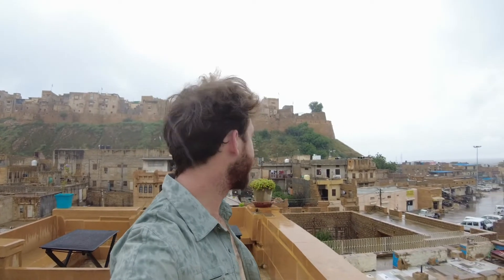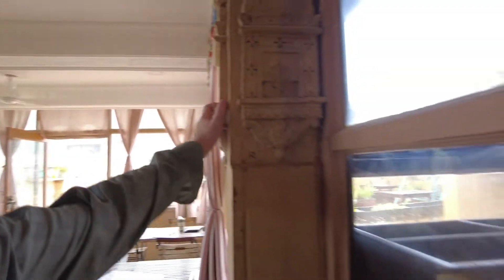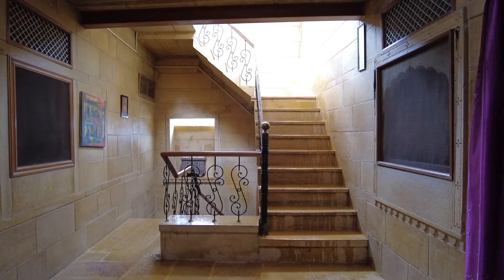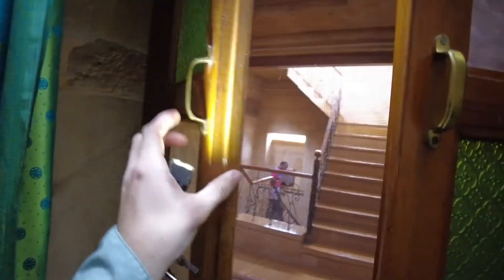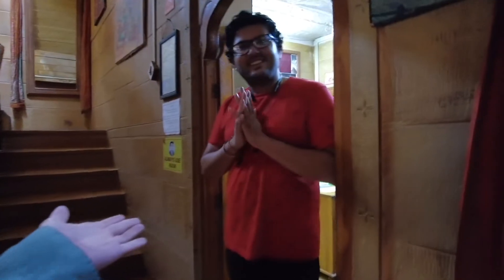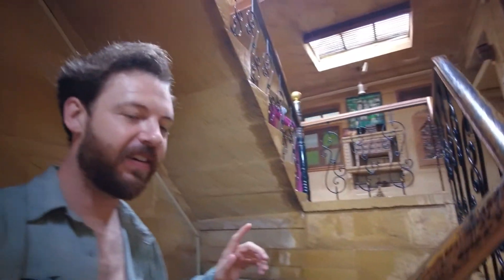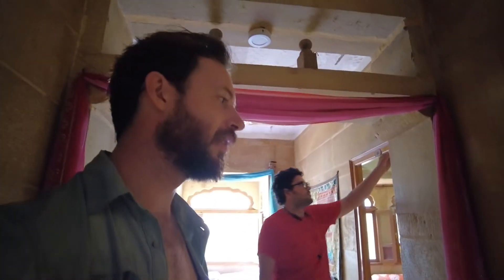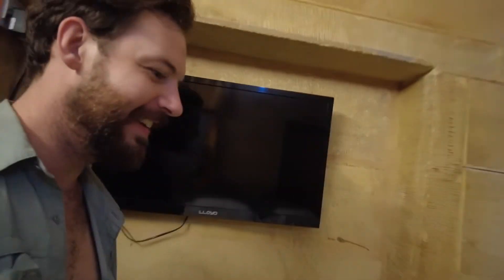🇮🇳 $10 SHAHI PALACE HOTEL - JAISALMER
I show the hotel I stayed at in Jaisalmer Rajasthan. During my trip in India in 2022. Should you consider staying here? let's find out.